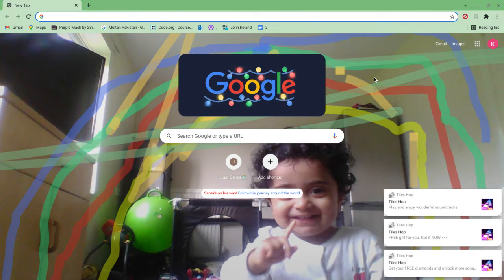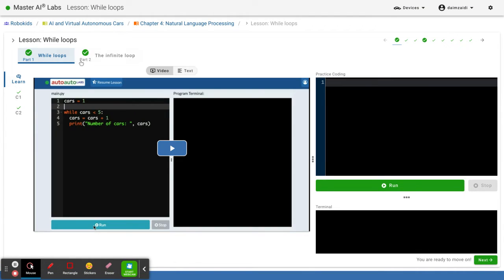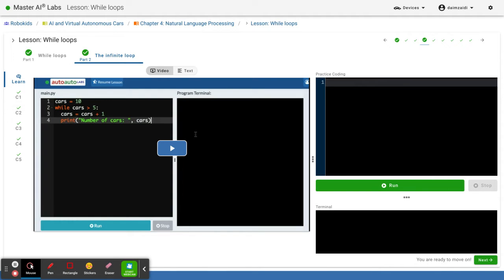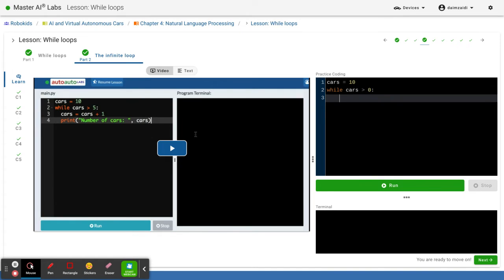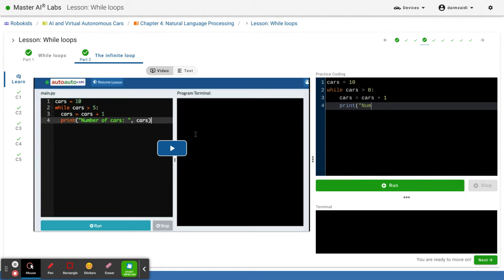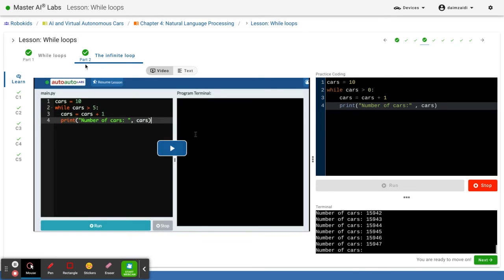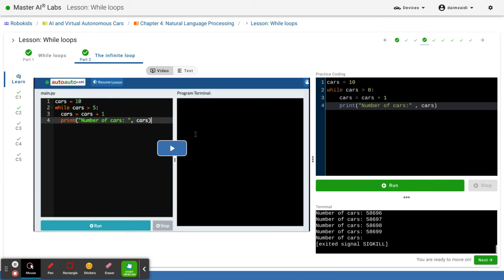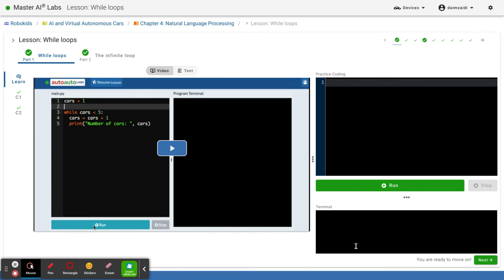|Creating an infinite loop on masterai.ai with Daim!